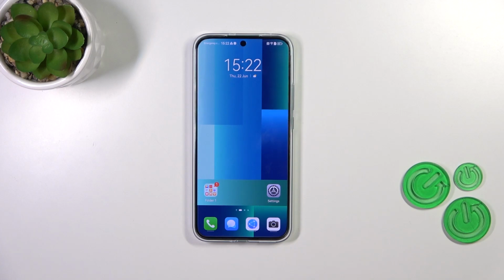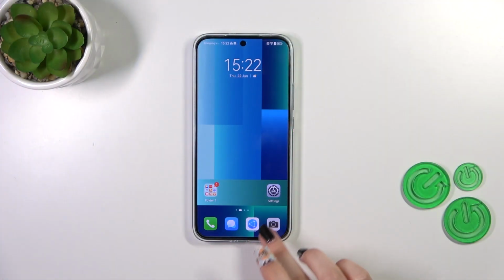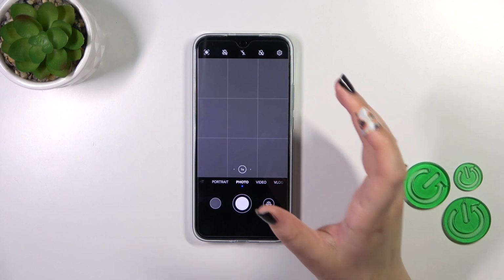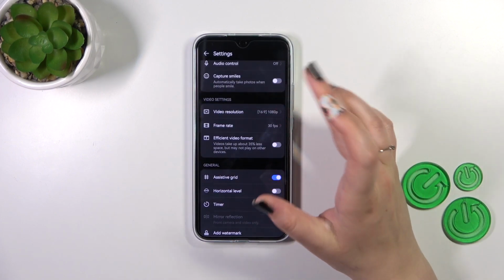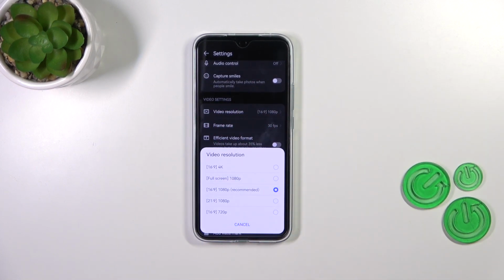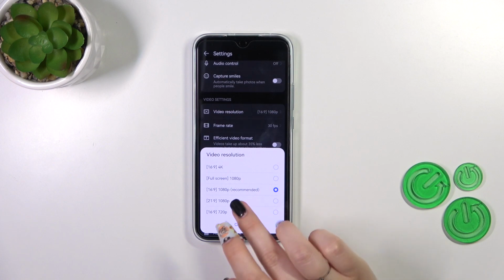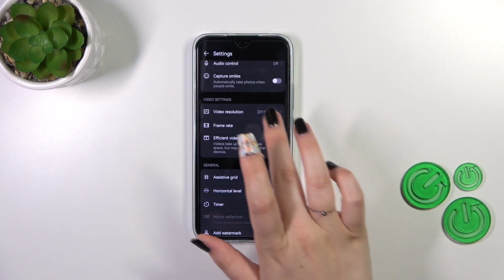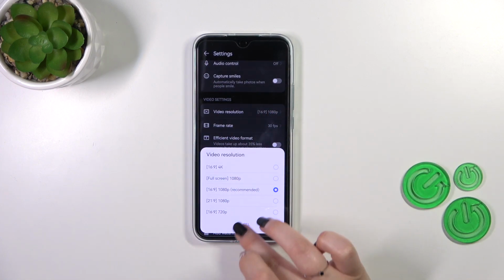How to Set Up Video Resolution in Huawei Nova 11 - Change Video Resolution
Are you looking for a short tutorial video which will help you change the video resolution to your own preferences? You are in a perfect place, watch the whole guide and discover how to increase or decrease the video resolution in Huawei Nova 11 smartphone.

How to change resolution in HUAWEI Nova 11? How to find resolution settings in HUAWEI Nova 11? How to find resolution options in HUAWEI Nova 11? How to record videos in FHD in HUAWEI Nova 11? How to activate FHD videos in HUAWEI Nova 11? How to enable FHD videos in HUAWEI Nova 11? How to use FHD in HUAWEI Nova 11? How to record videos in high quality in HUAWEI Nova 11?